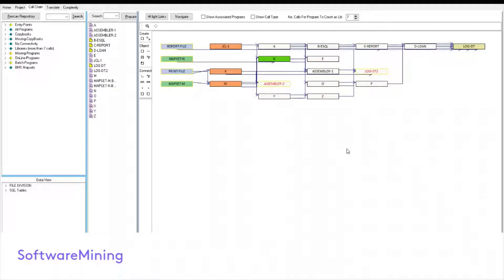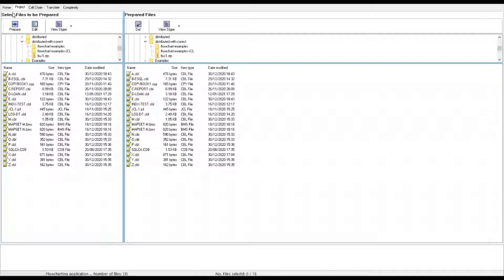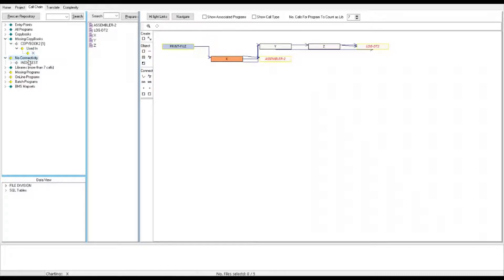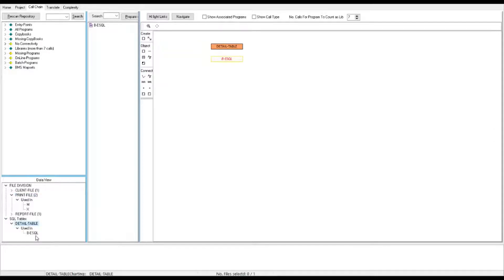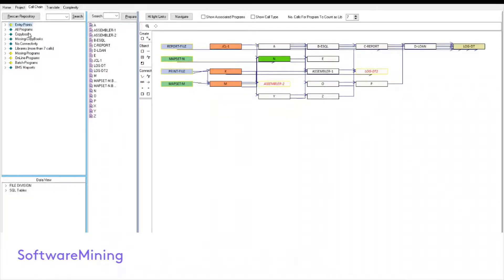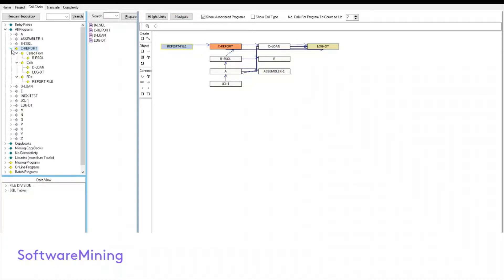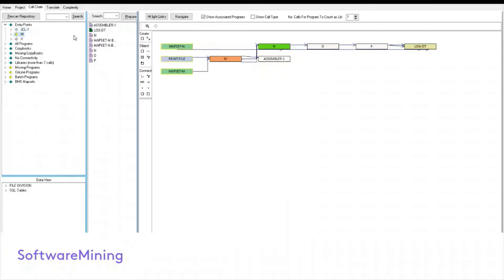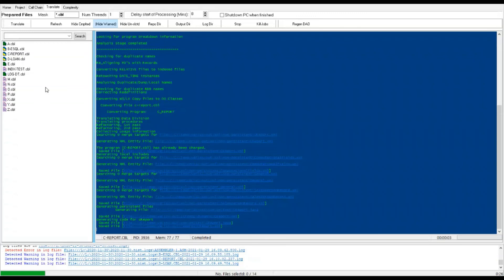Flowcharting Cobol Applications - SoftwareMining COBOL Analytics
COBOL Flowcharts, Call Chain Analysis, Migration to Java or C#